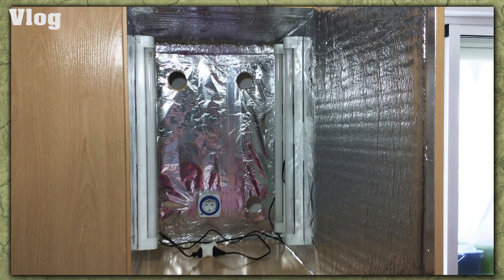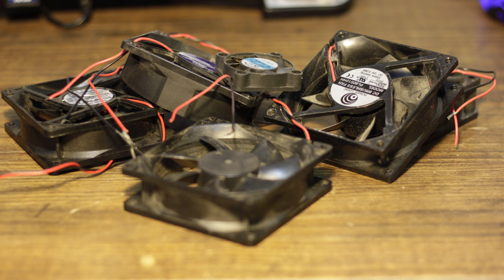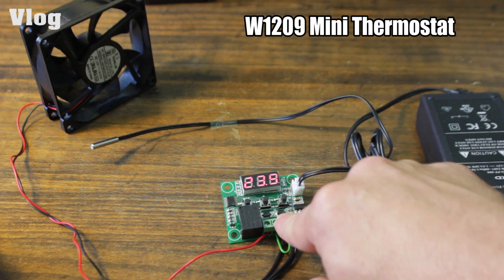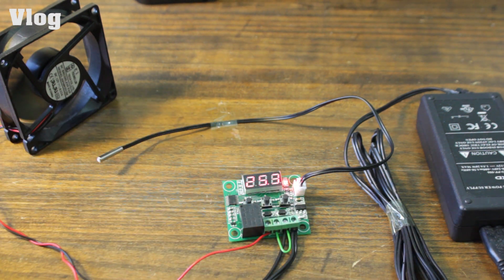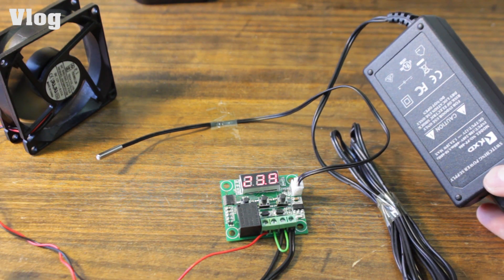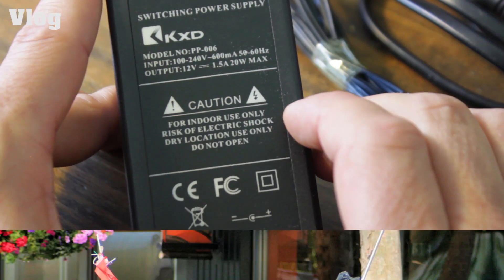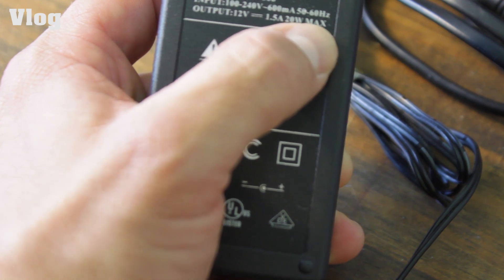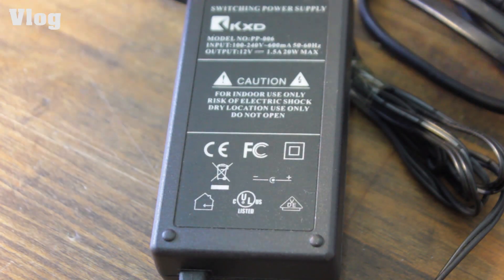PC Fan Connected to Thermostat Temperature Control for Grow Box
Just a short Vlog for the guys on the forum and other communities I'm a member of. Been building a grow room recently to TC carnivorous plants.
While figuring away to connect PC fans directly to the wall I thought it would be really cool to have the fans work on a thermostat switch and took a look on eBay and came across this little mad gem for 4e including shipping (W1209 mini thermostat)

► WHERE TO BUY VENUS FLYTRAPS & CARNIVOROUS PLANTS
EUROPE:
🌱 Greenthumbs Carnivores
Coming Soon!
USA:
🌱 Flytrap Store

► BOOKS & USEFUL EQUIPMENT
📚 The Savage Garden, Revised: Cultivating Carnivorous Plants
🧰 HM Digital TDS-EZ Water Quality TDS Tester
🌿 Orchid Sphagnum Moss Dried, Natural, 2.4lbs Small Bale